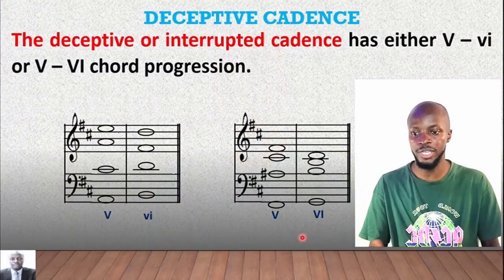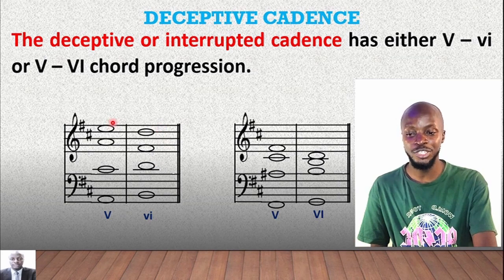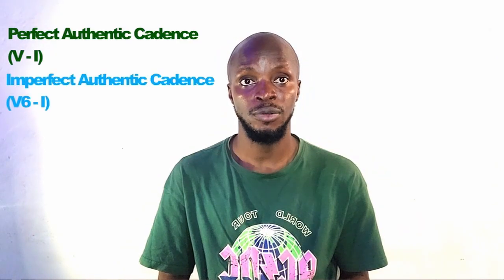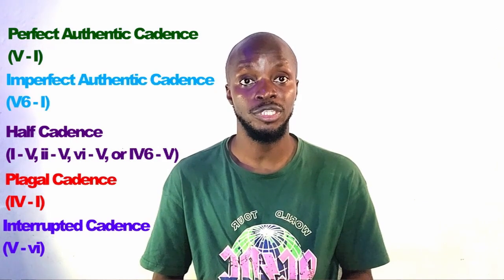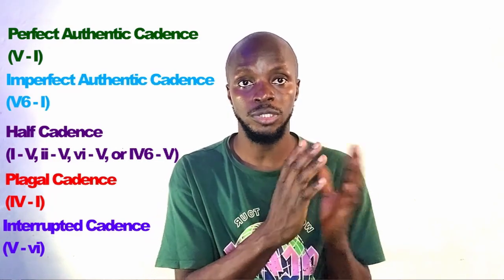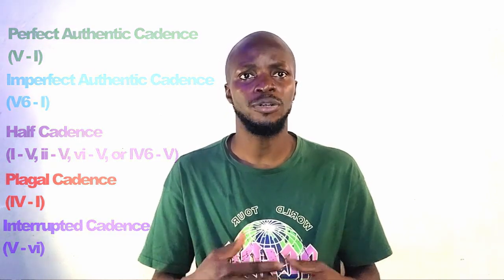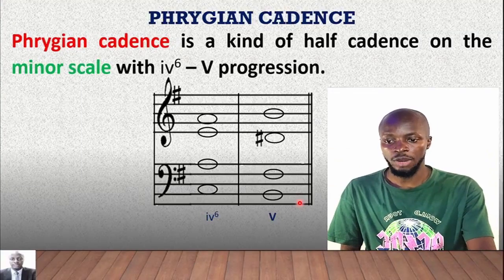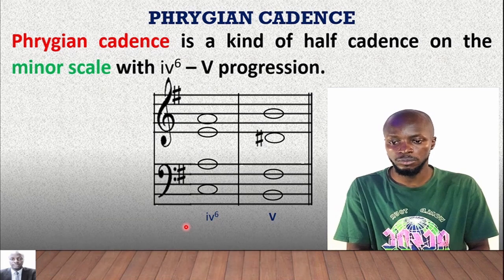This Chord Trick Fools Everyone – The Power of Deceptive Cadence!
Some chord progressions will deceive you, while others will catch you unaware. This is what the deceptive cadence does.

Join me here to watch a more comprehensive explanation of the deceptive or interrupted cadence.